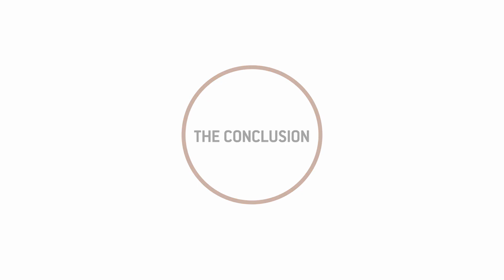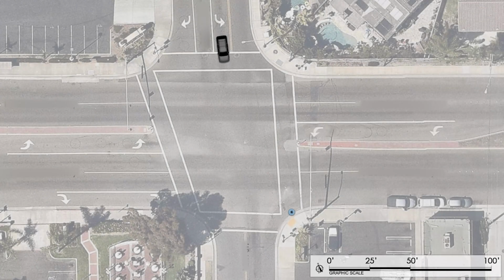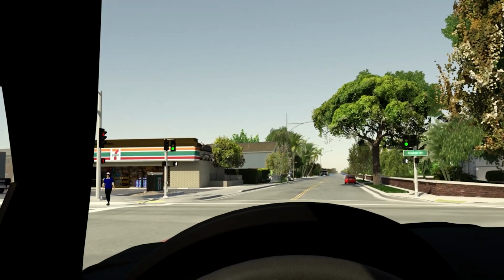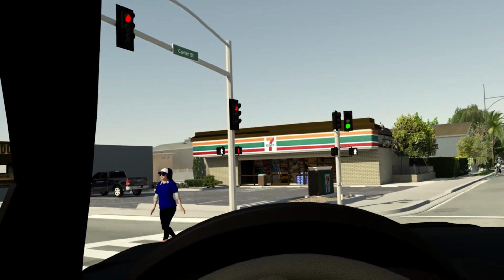Luminous Forensics Case Study: Pedestrian Collision Caught on Camera